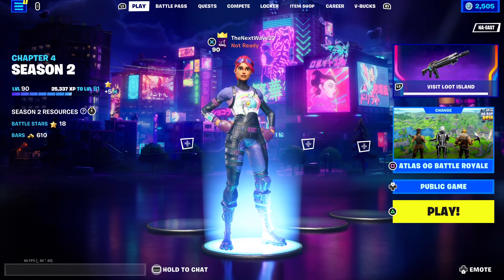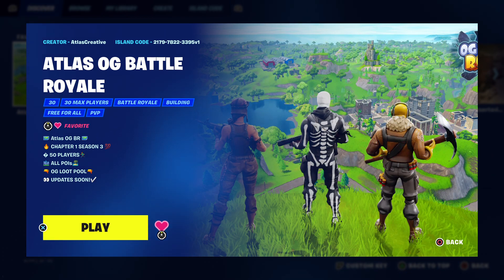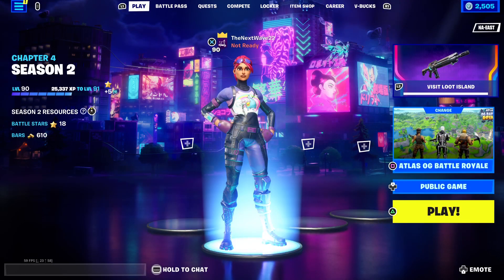How to Play OG Fortnite - OG Atlas Battle Royale